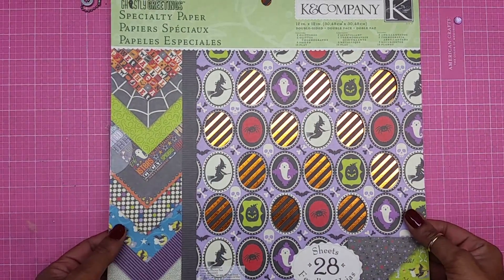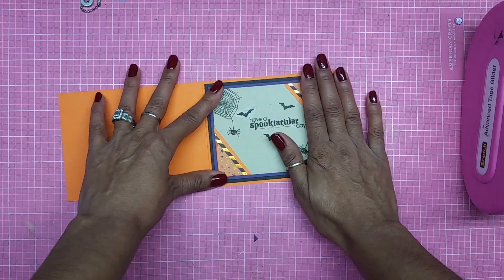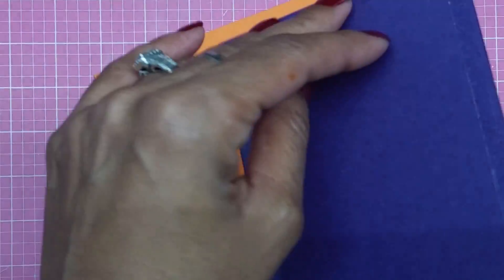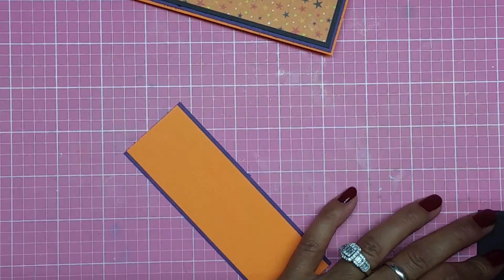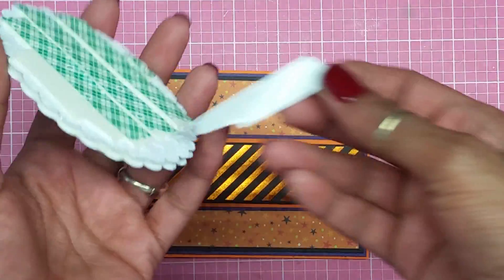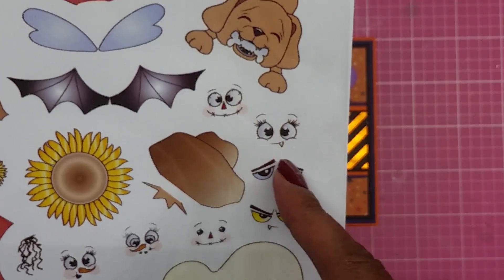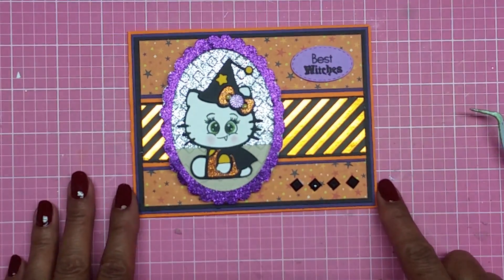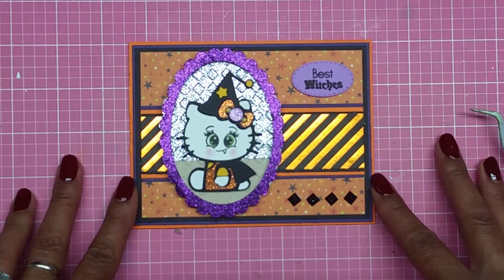2017 Hello kitty Best Witches Halloween card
Hey everyone how we all doing today well today I am coming to you with my first Halloween card of 2017 and I end up using the Hello Kitty cartridge I really hope you guys enjoyed this if you like this video please Thumbs Up And subscribe for upcoming videos. Smoochez